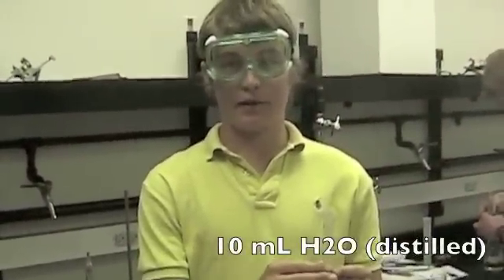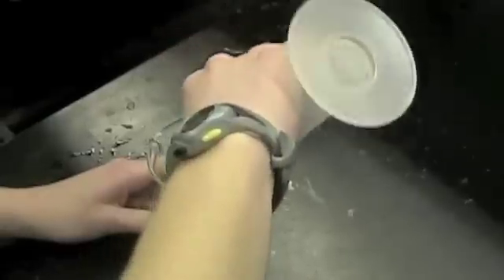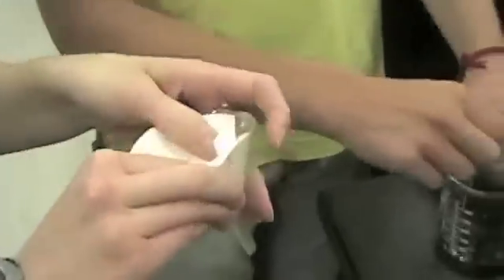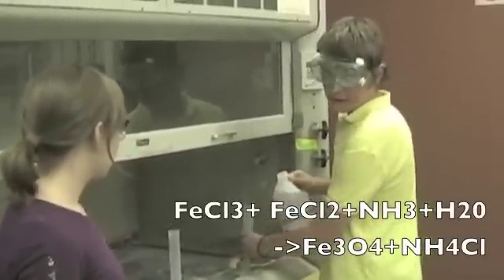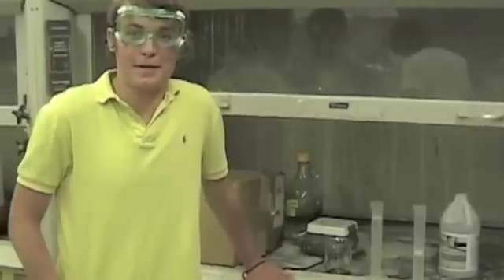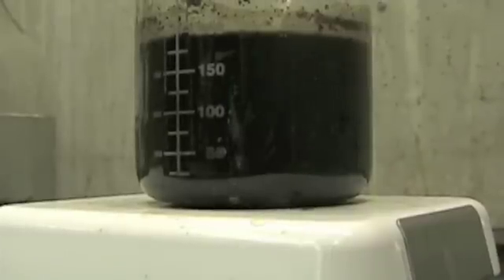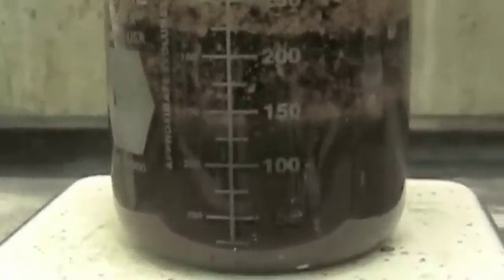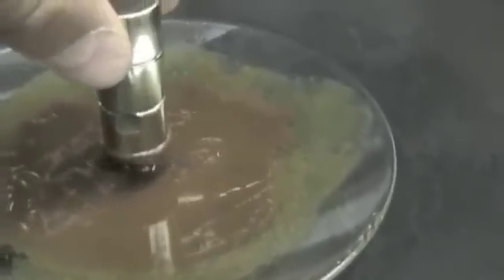How to Make A Liquid Magnet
This is our chemistry project at the University of Utah. Any feedback would be appreciated.